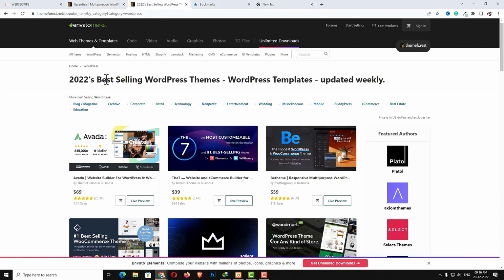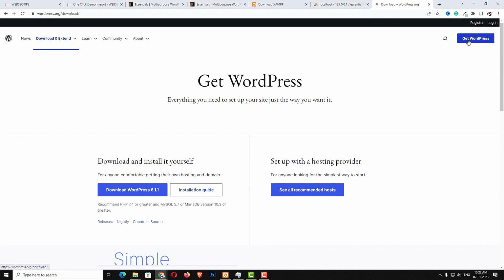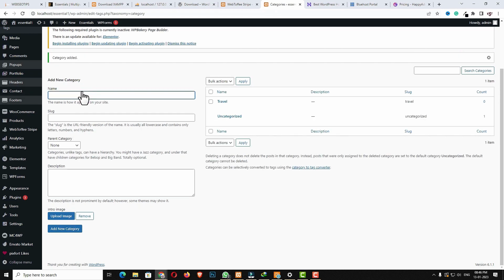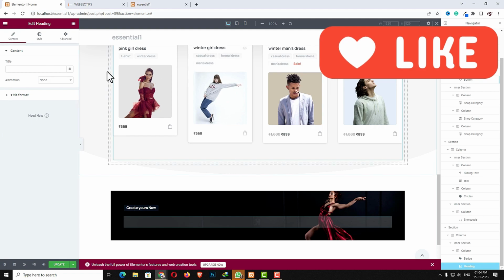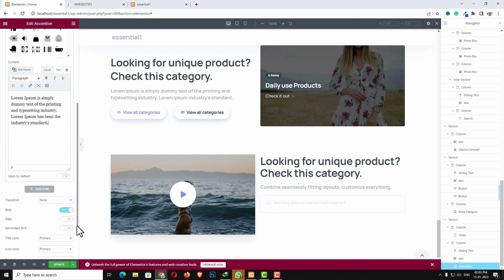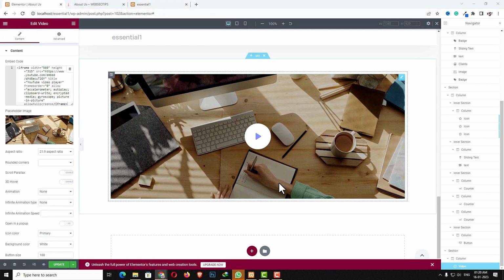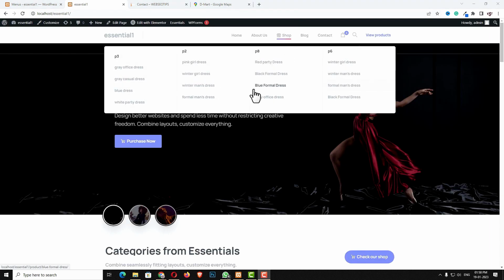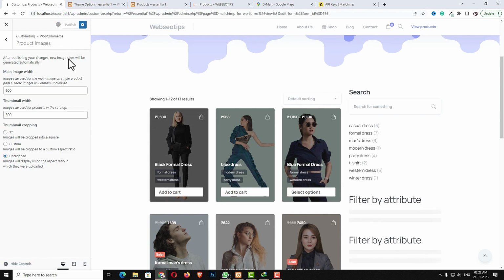Essentials Multipurpose WordPress Theme Essentials Wordpress Theme Tutorial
Essentials wordpress theme is one of the most popular best selling multipurpose wordpress theme at present time. By using this essential wordpress theme you can design almost any kind of website. Essentials wordpress theme support Elementor and WP Bakery page builder. They are both visual page builder so the person who does not have any kind of coding knowledge Bay also can create any kind of website by using this theme. Also this theme provide 40 plus various kind of demo template, also you can import them in your website by the single click.

In this essentials wordpress theme tutorial I will teach you how to create an website from scratch. I will teach you how to create various kind of pages by using elementor page builder in this essentials wordpress theme. Also I will teach you how you can easily import preville template in your website. Not only that but also I will teach you how you can create your custom header and footer by using this essentials wordpress theme.

Essentials Theme Tutorial video timestamp:
00:00:00 introduction of essentials wordpress theme
00:00:48 features of essentials wordpress theme
00:08:32  introduction with the demo website
00:17:34  downloading and installing local server XAMPP
00:18:30  creating database in local server
00:19:45 downloading WordPress from wordpress.org
00:22:24  link up Wordpress site with database
00:23:45  activating essentials wordpress theme
00:26:25  setup woocommerce
00:33:16  creating product categories
00:34:09  creating product attributes
00:35:22  creating products in wooCommerce
00:38:11  importing products
00:39:06  creating post and post category
00:41:31  creating home page in Essentials WordPress theme
01:21:15  creating About us page in Essentials WordPress theme
01:41:37  creating contact us page in Essentials WordPress theme
01:51:00  set up the default homepage and blog page.
01:51:19  essentials theme header
01:53:34  creating Mega Menu in  Essentials theme
01:57:22  essentials theme footer
02:06:13  essentials theme shop page sidebar
02:10:39  creating pop up in Essentials WordPress theme
02:15:34  essentials theme customize

This video is also related to the following:
essentials theme

essentials wordpress

essentials wordpress theme

essentials theme wordpress

essentials theme tutorial

essentials multipurpose wordPress theme

essential wordpress theme tutorial

essential theme demo import

essential theme customize

essentials theme GPL

essentials theme header

essentials theme footer

essentials theme popup

essentials theme GPL demo installation

how to import demo content in essentials theme